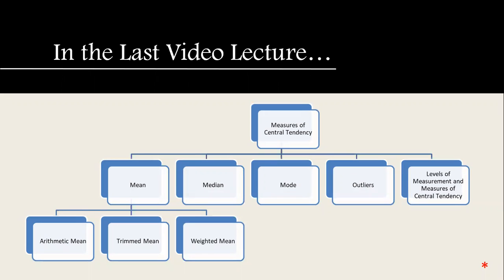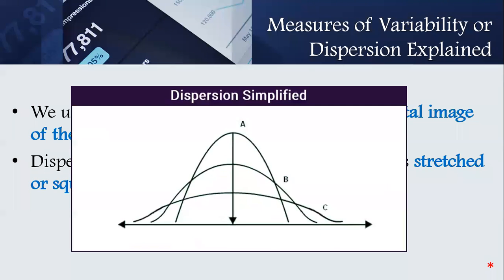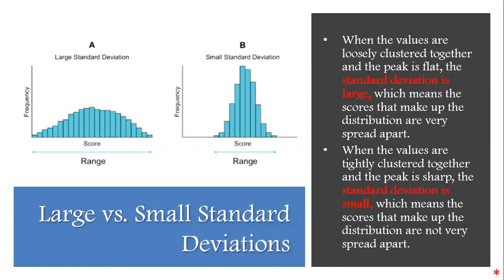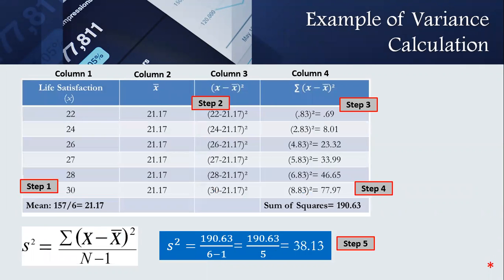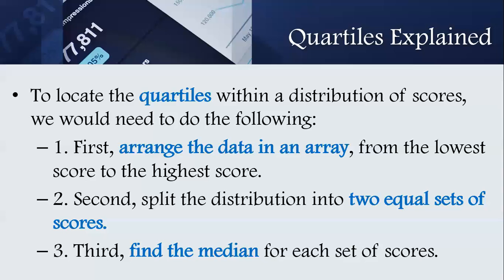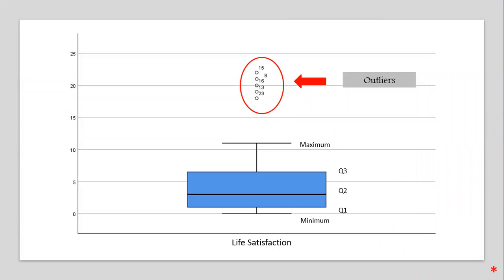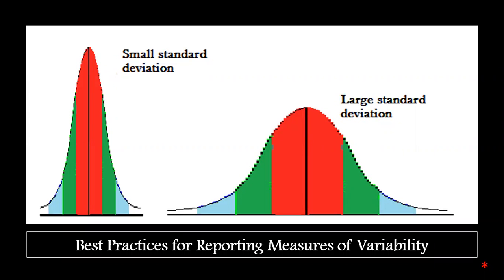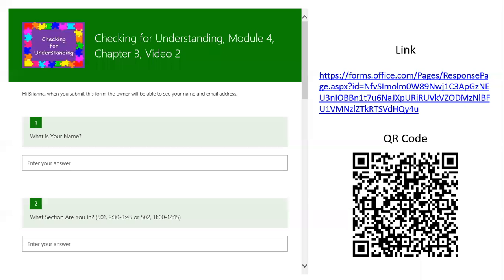Chapter 3: Measures of Central Tendency and Variability (Video 2)